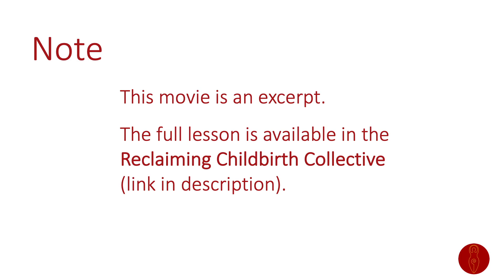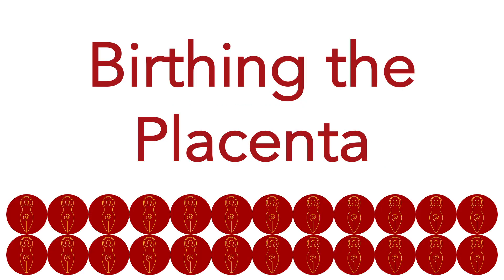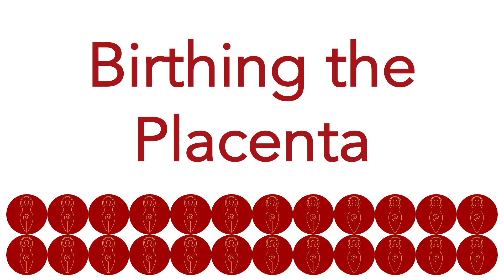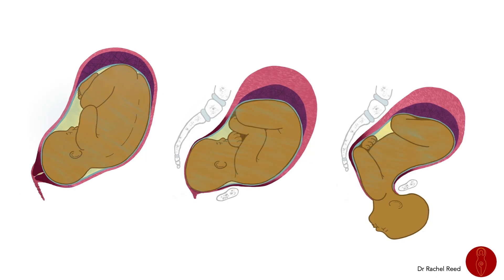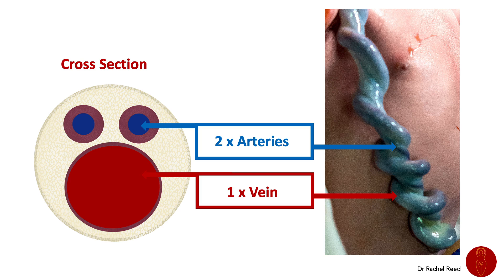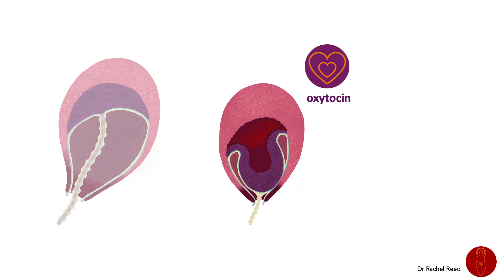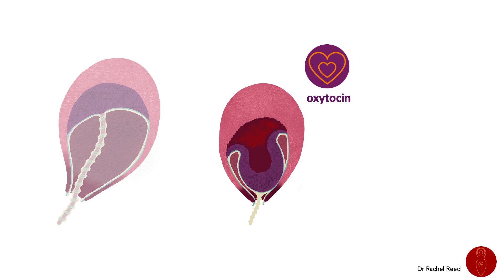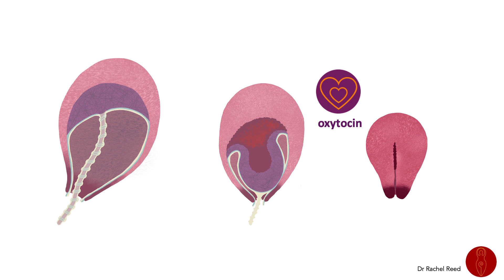Birthing the Placenta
Learn how the placenta is born after the birth of the baby.